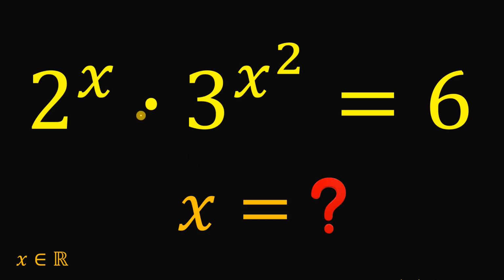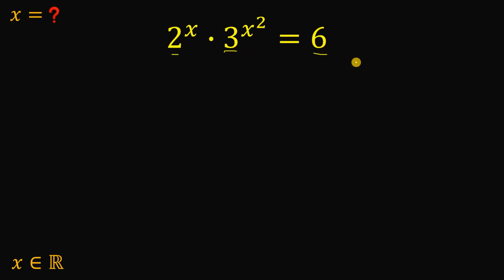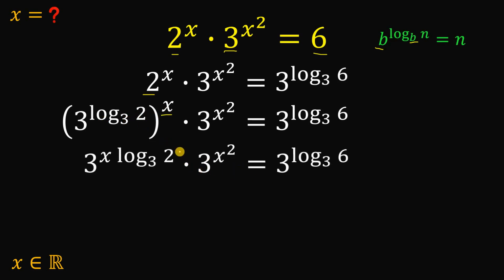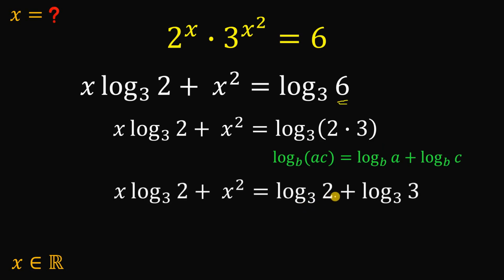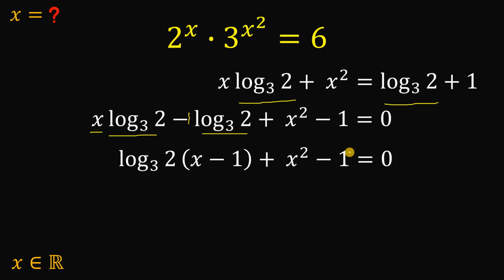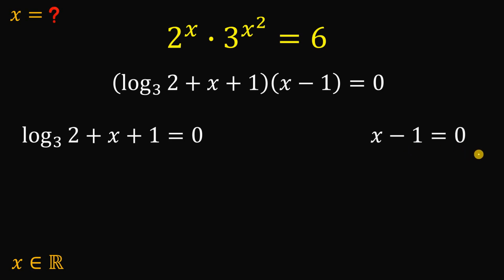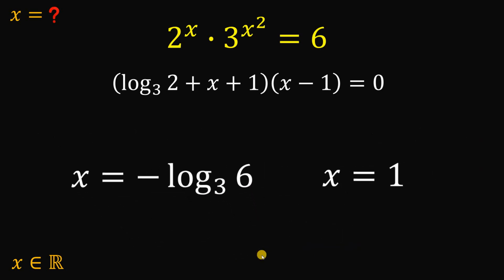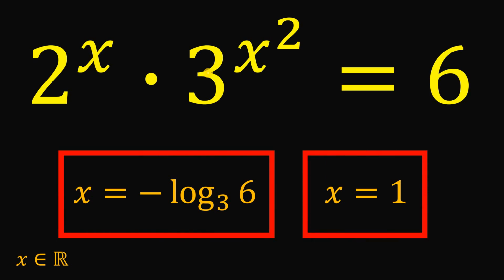Looks easy (Find all values of x)